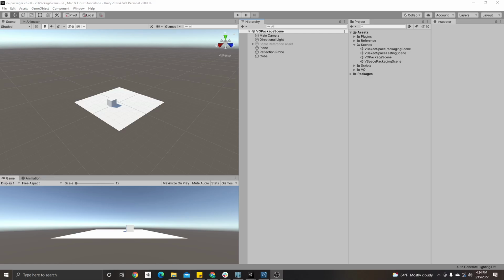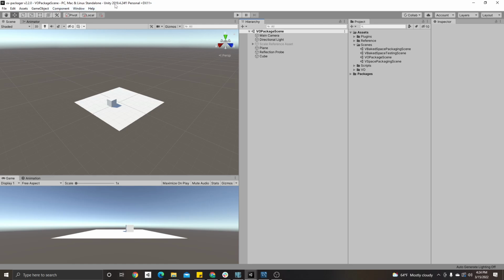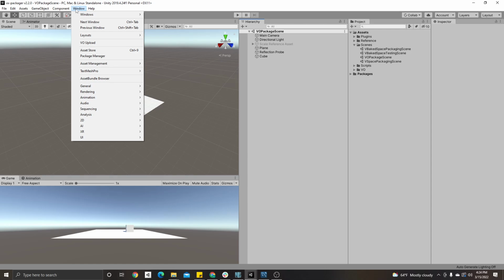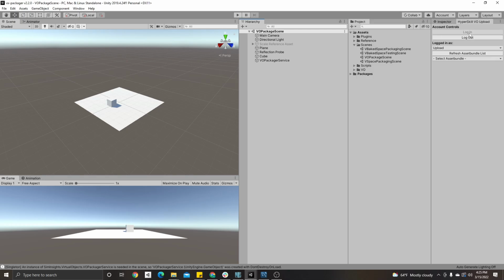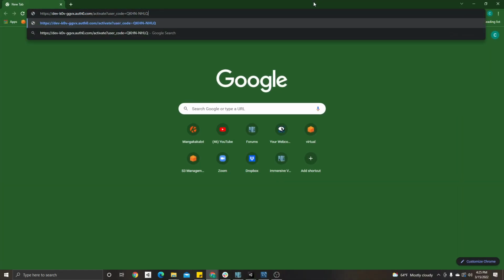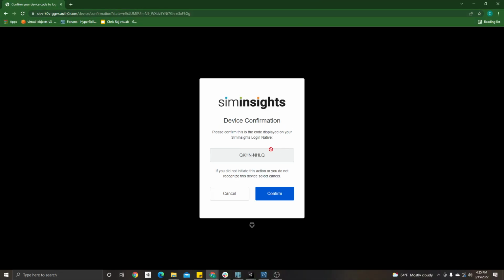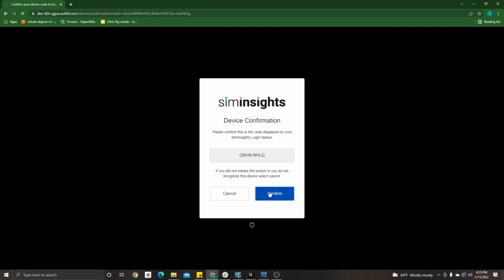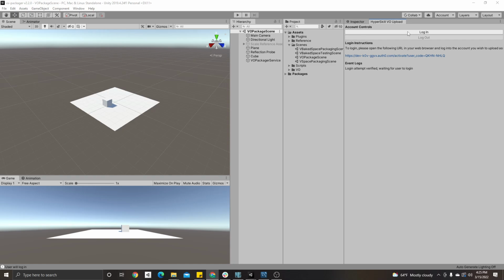HS VO Packager Tutorial - Before You Begin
Walks you through the steps to do before you begin with your VO Uploading process through the VO Packager system. to learn more.